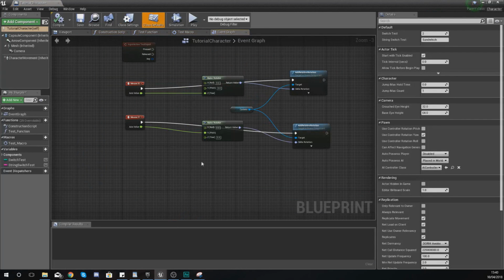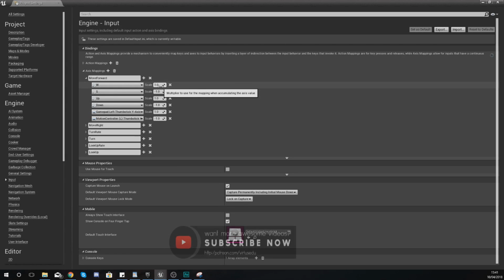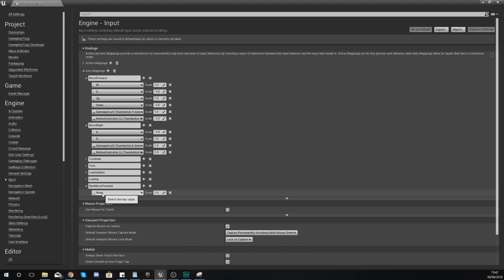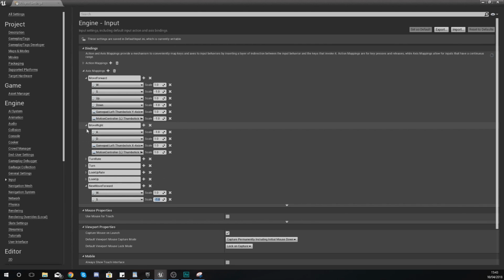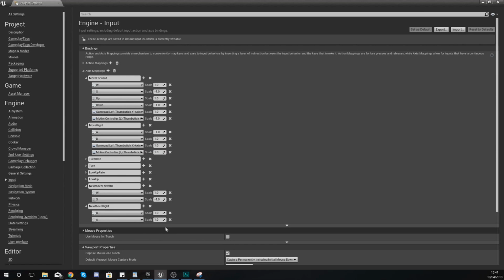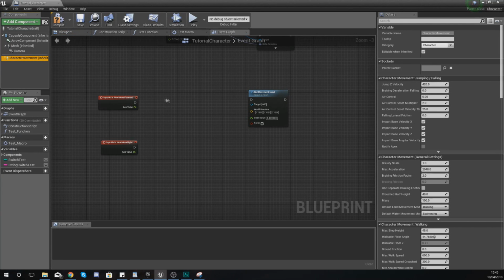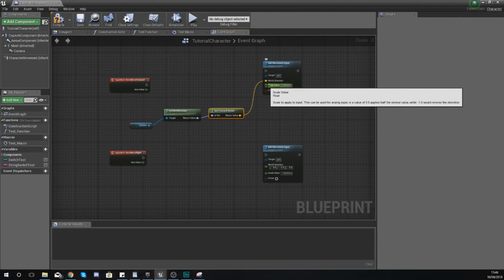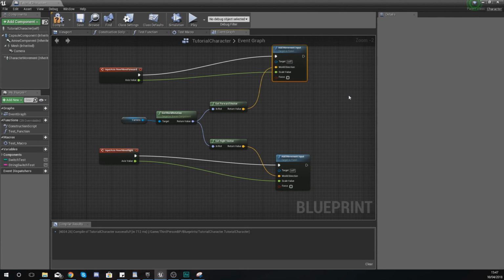Movement Axis Inputs - #24 Unreal Engine 4 Blueprints Tutorial Series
In this video we take a look at how we can get our character to move based on an axis inputs. We cover how to setup the axis inputs and how to use the information from them to move the character using blueprints!

My Recommended Desktop Setup:
GTX 1060
AMD Ryzen 5 1500X
RAM Corsair 8 x2
Corsair CX750M
Case NZXT Phantom 410
Motherboard MSI Tomahawk
Corsair h110I Liquid Cooler
Blue Yeti Pro Microphone
Rode PSA1 Boom Arm
2TB HDD + 128GB SSD